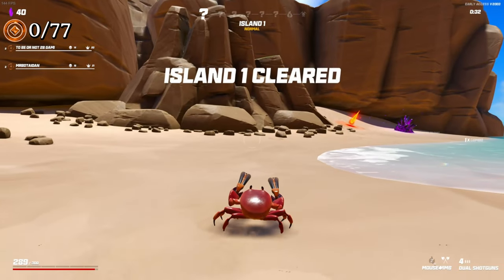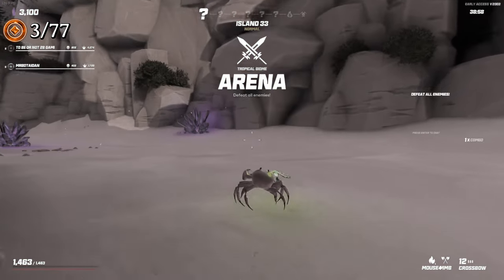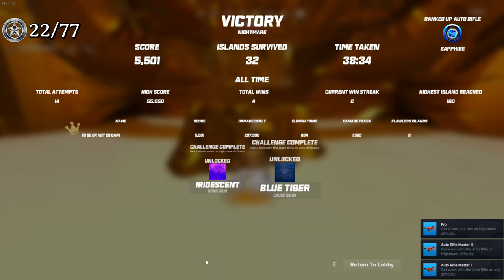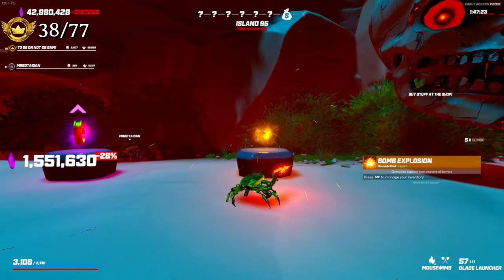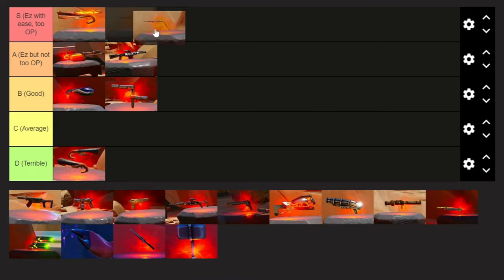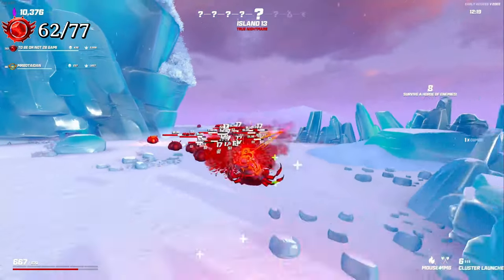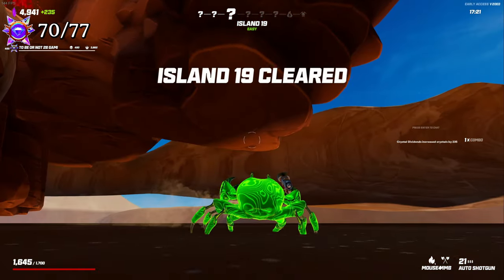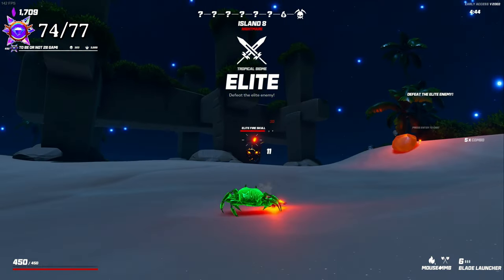Crab Champion's Platinum Trophy is a BLAST!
This game is so much more fun than all of greedy AAA companies combined.

4:52-12:44 Ranking all the weapons based on the difficulty of true nightmare runs